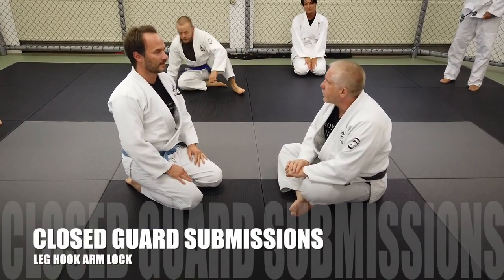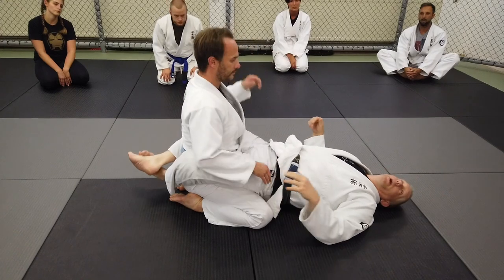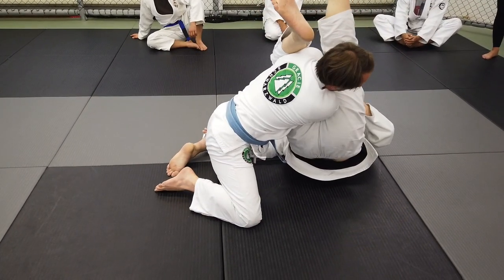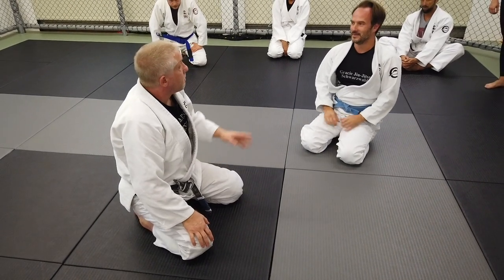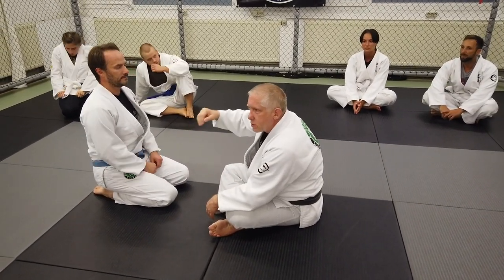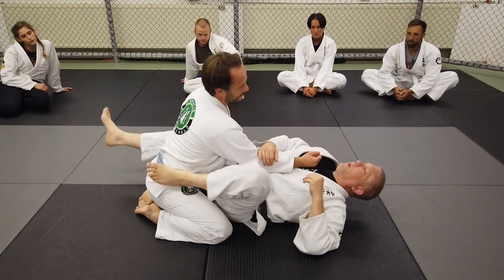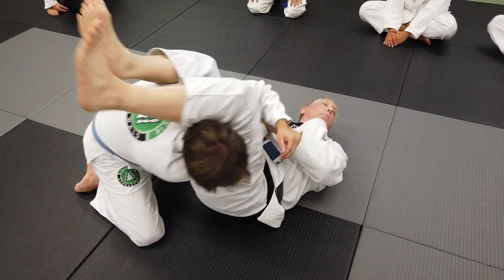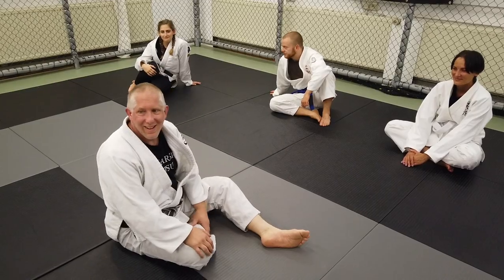Closed Guard Submissions | The Leg Hook Arm Lock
There are multiple ways to set up and attack submissions.
Often these break down into:
1. slower with maximum control and
2. faster with less control.

You have to decide if the situation is calling for prioritizing speed or control.

In this video, I cover a fast armlock from the Closed Guard.

If you like my particular focus and style of teaching, you can get this kind of instruction almost daily for only $10/Month.

I also have Long Form Video Instructionals (including my newest one on Attacking and Controlling the Back) for sale